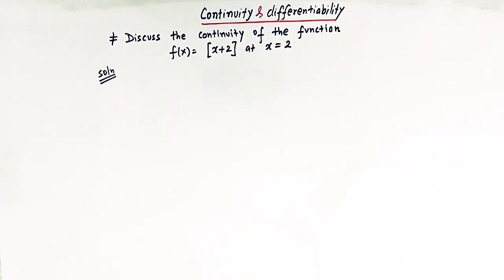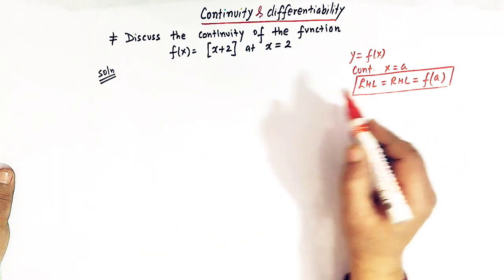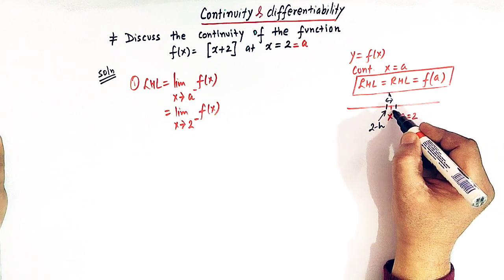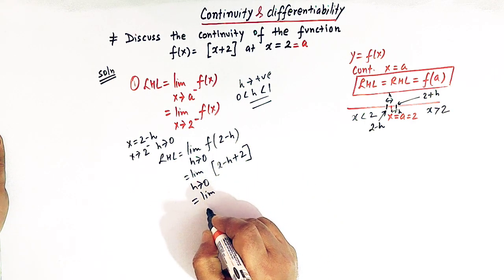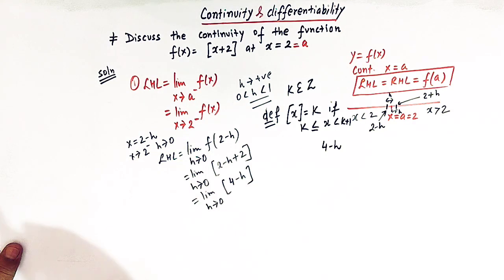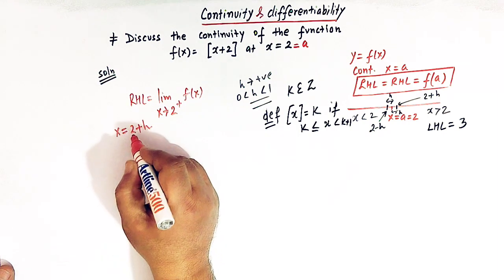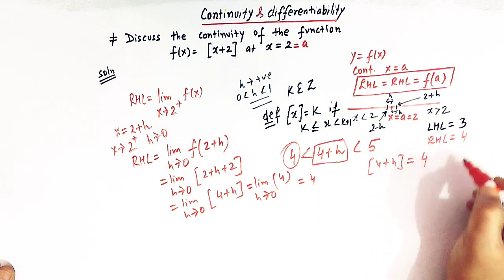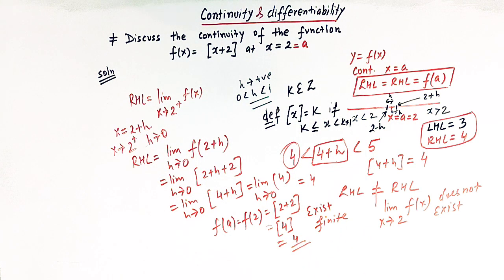How to check the Continuity of greatest Integer Function f(x)=[x+2] at x=2.How to find RHL LHL, f(a)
If RHL= LHL=f(a) , then the function is said to be continuous.